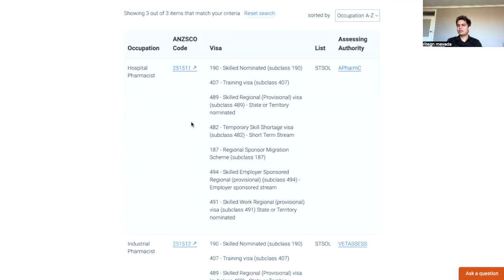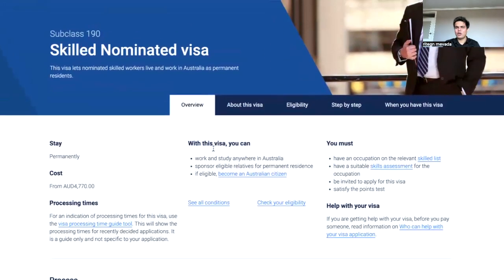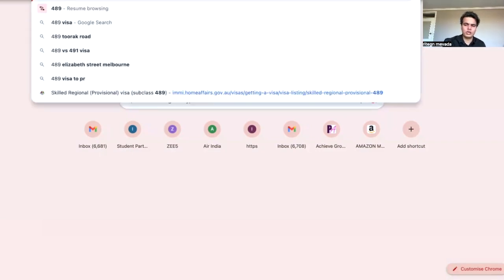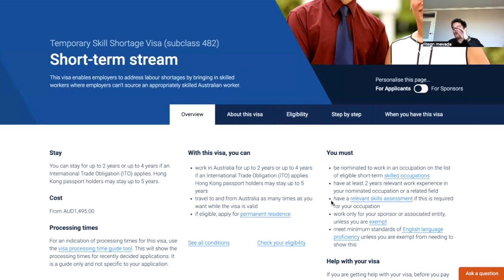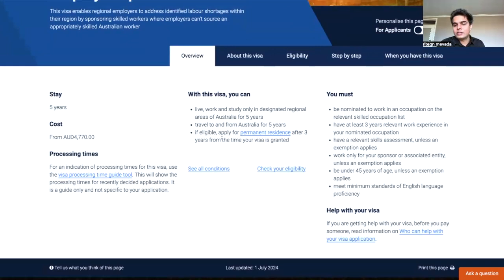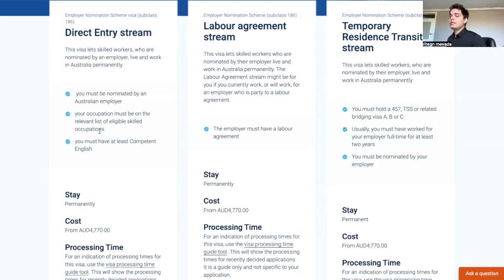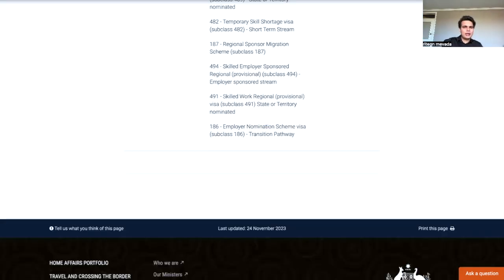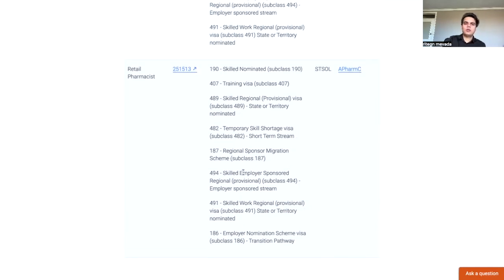What are the types of VISA options for KAPS/OPRA Qualified Pharmacist Living OUTSIDE OF AUSTRALIA???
491 - Skilled Work Regional (provisional) visa (subclass 491) State or Territory nominated

i'm Ritegn and i work as a intern pharmacist  in australia. these videos aim to answer the questions you have about getting through your pharmacist journey and being a real life Intern pharmacist in Australia. you won't find the answers in textbooks or lectures, but you should know what it's like and what to expect. i will be sprinkling some tips and tricks along the way.